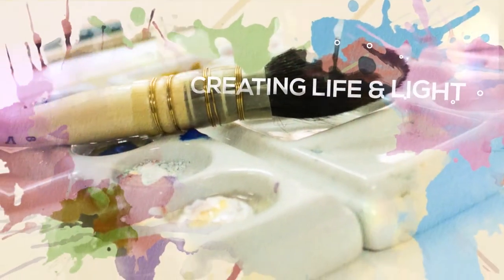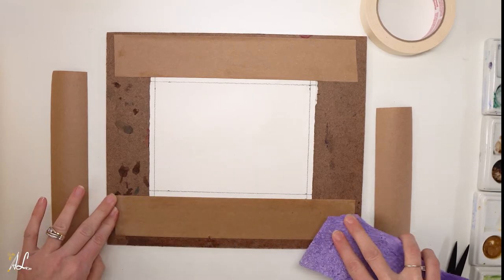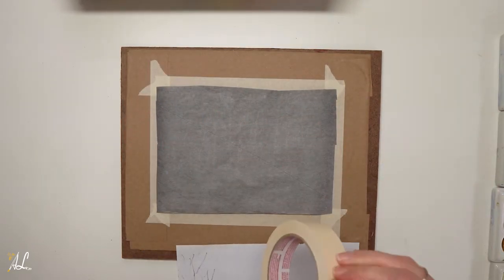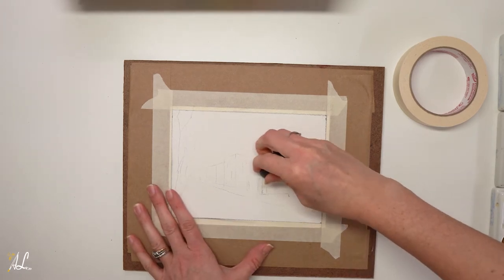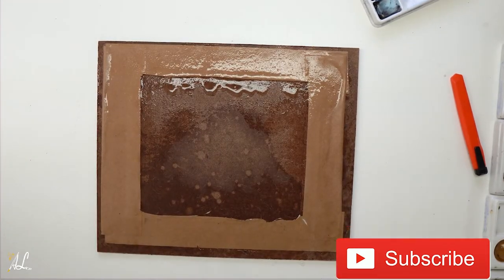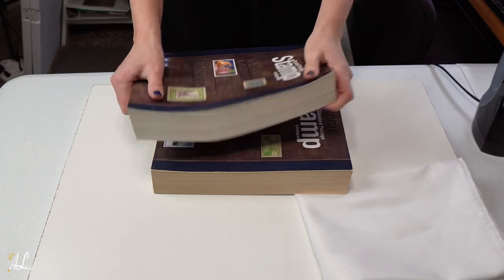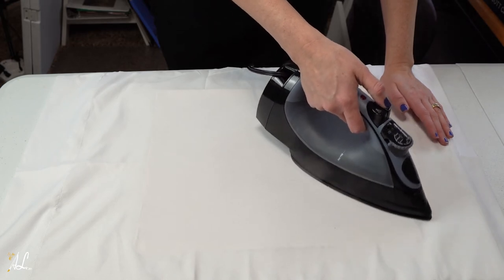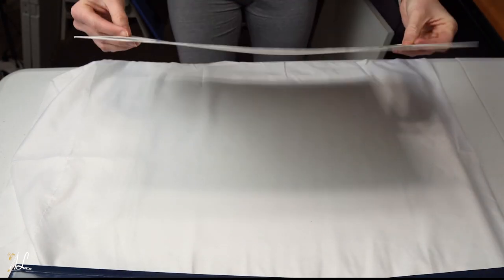How to transfer sketches to watercolor paper, and other tips!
How to transfer sketches to watercolor paper, and other tips! Like how to tape down your paper using both masking tape and watercolor tape. As well as how to flatten your paper after you've painted your picture!

Supplies:
Saral graphite transfer paper
Watercolor tape
Duck professional painter's tape
Arches 140lbs cold press watercolor paper
Paper cutter
Sponges
X-acto knife/ box knife
Spray bottle
Flat bucket